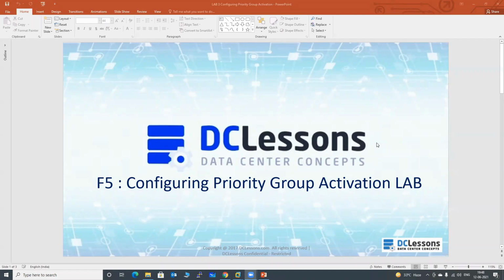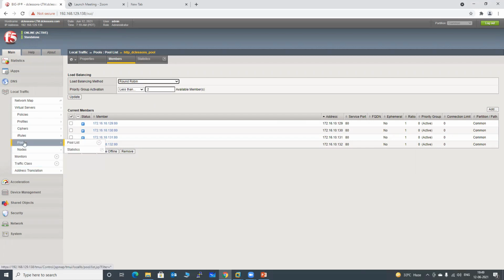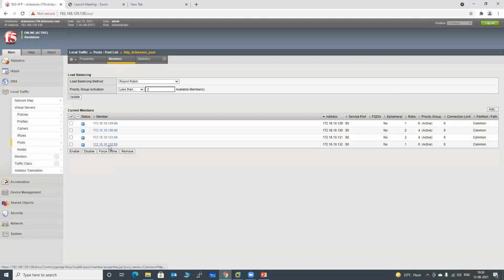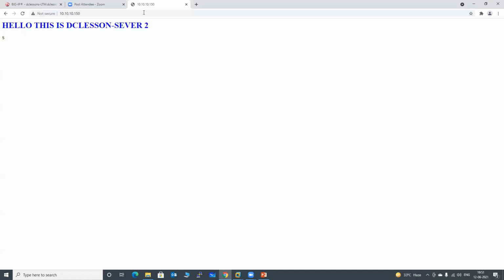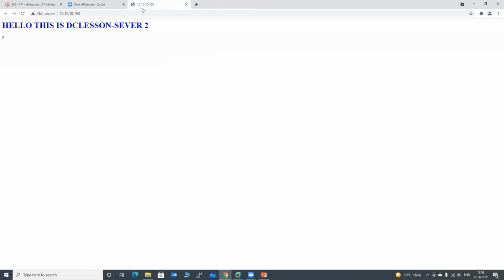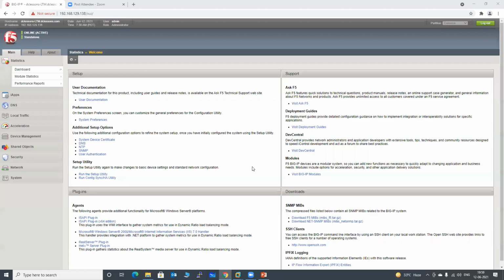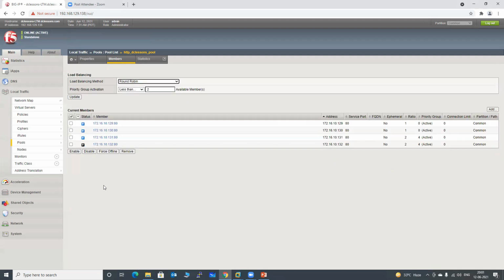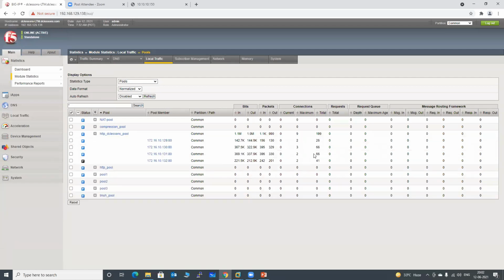LAB 3 priority Group Activation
Learn BIG-IP F5 Configuration : priority Group Activation